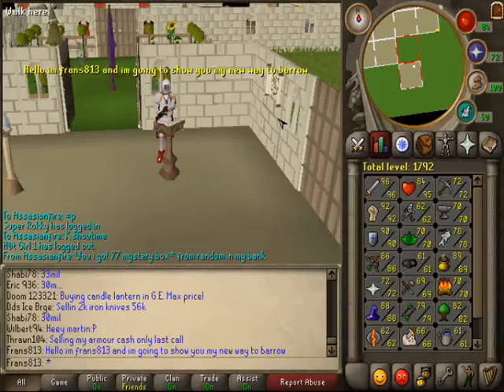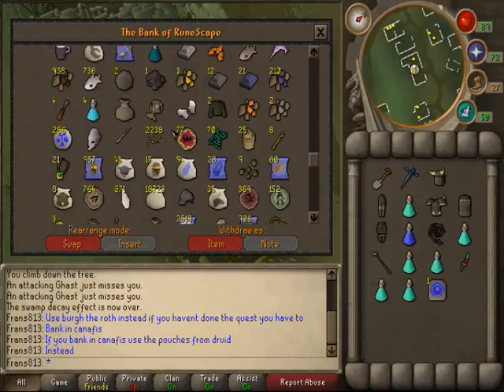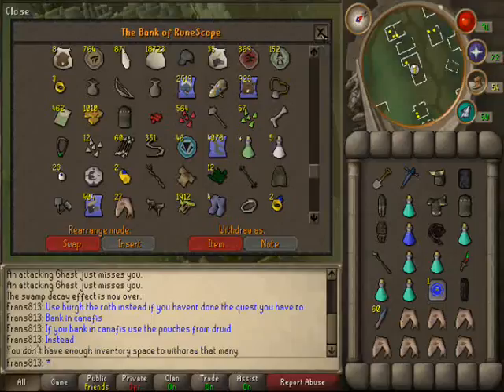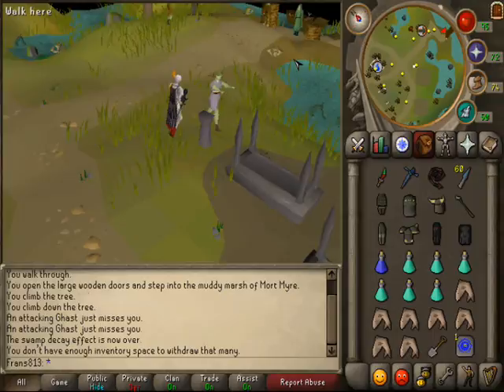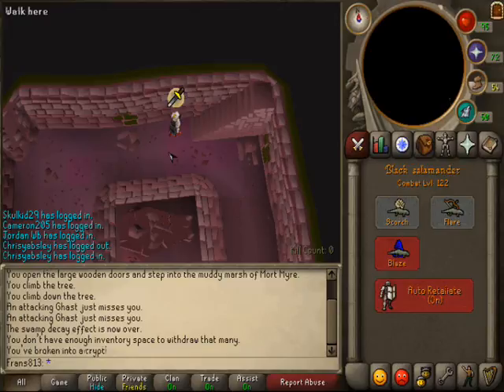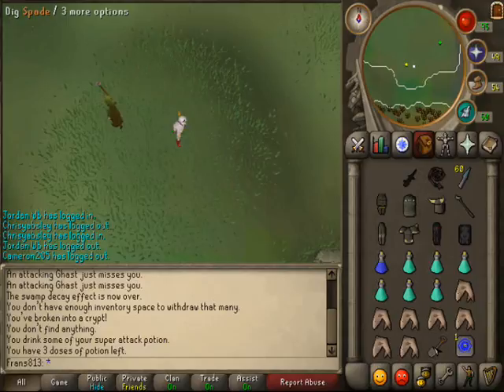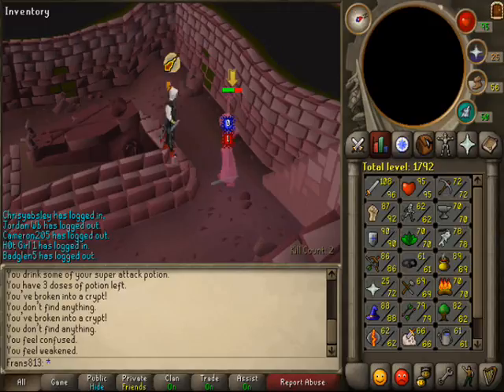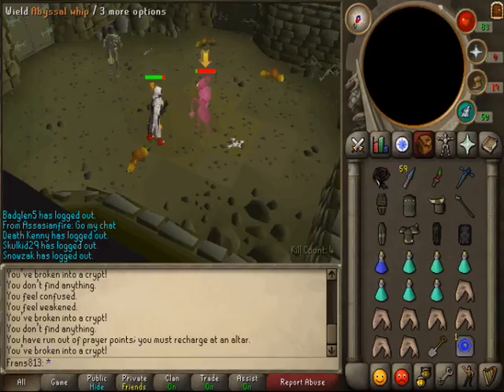Frans813's first barrow tip guide with salamander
Someone asked me to make a video of a barrow trip.
I did pause the vi so i couldn't view a spot i wanted to show.
GOT YOUR OWN BARROW VID PM ME ON YOUTUBE WITH YOUR ARMOUR/STATS AND INVENT THEN I WILL MAKE A GUIDE OF YOUR TRIP GEAR ALSO.
YOU GET CREDITS AND I GET MOVIE =)